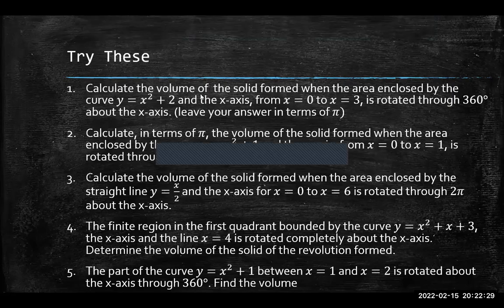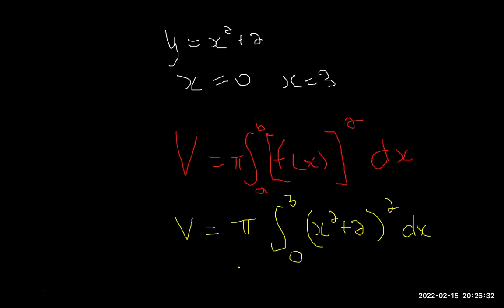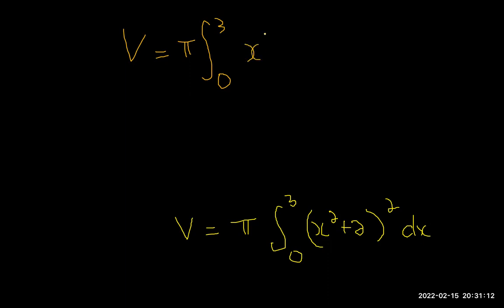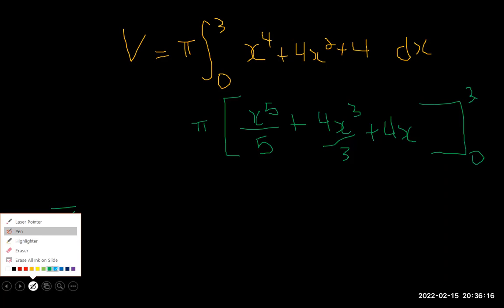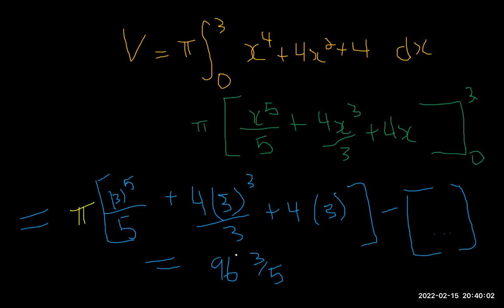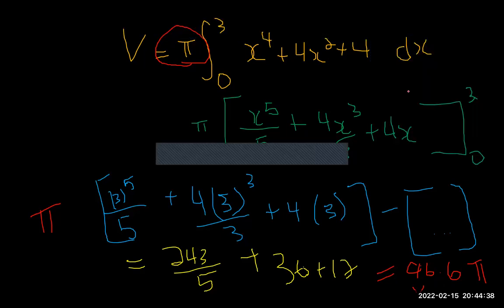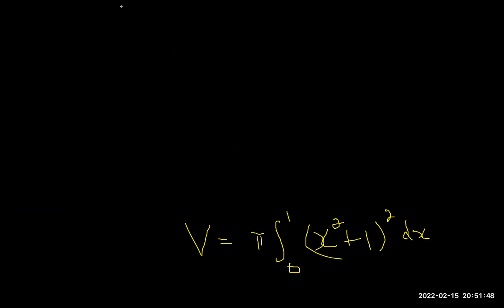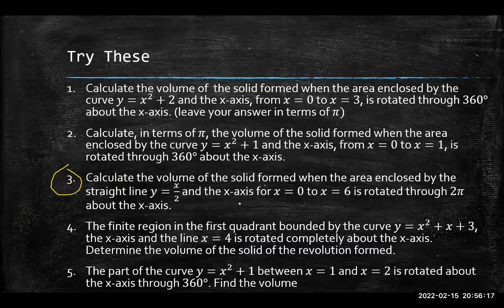Class 36 (part 3)